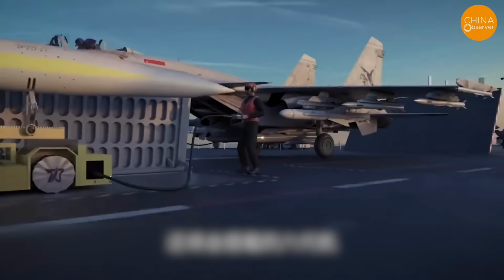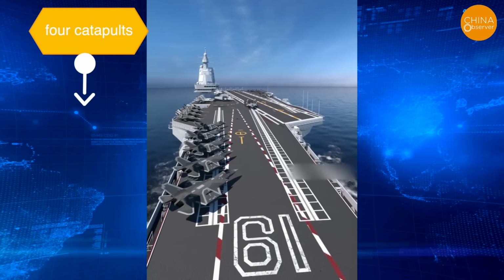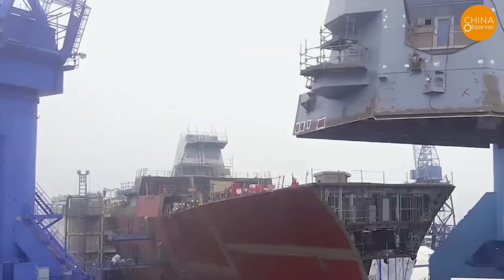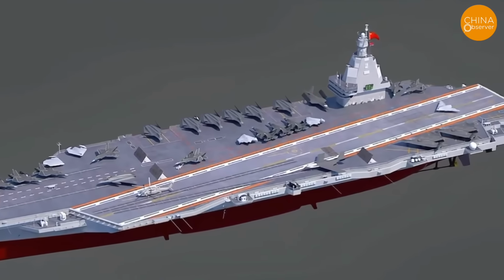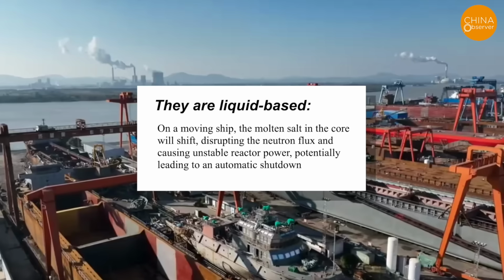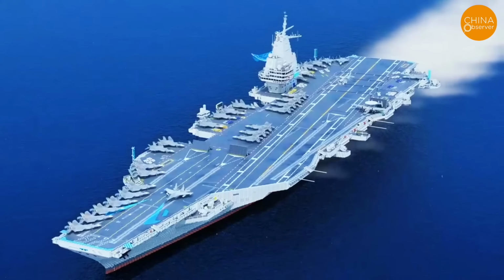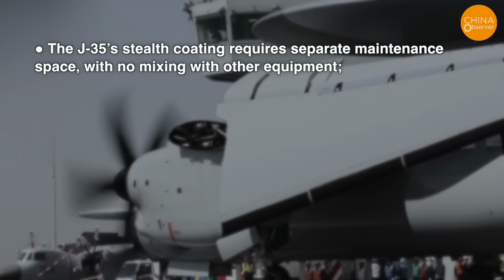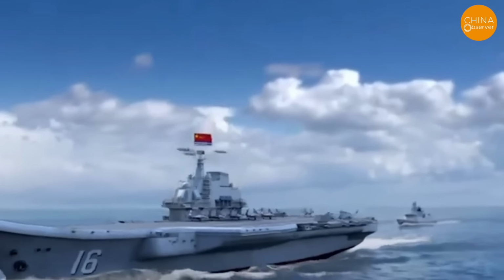China’s Type 004 Aircraft Carrier Not Even Built Yet, Already a 120,000-Ton Scrap Heap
Recently, satellite images taken of the Dalian shipyard went viral online. The images show several deck modules in the dock, with four parallel tracks outlining the design for electromagnetic catapults. Soon, CG enthusiasts quickly created 3D models, paired with dramatic background music and narration, showing a "world’s first" super aircraft carrier—at least in the video.
The carrier, dubbed the "Type 004," is said to be 350 meters long, displacing 120,000 tons, with 96 aircraft, four electromagnetic catapults, a thorium molten salt reactor, and advanced weapons systems like laser guns and railguns. It is also claimed to have the ability to launch aircraft every 30 seconds and strike targets globally.